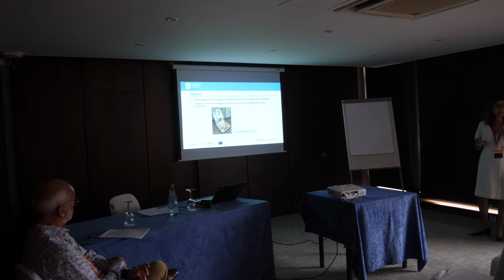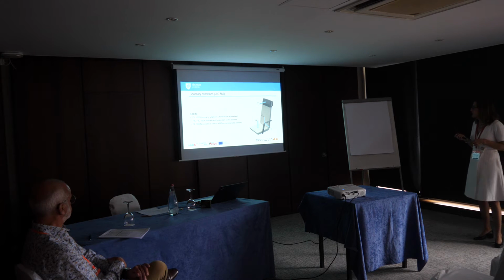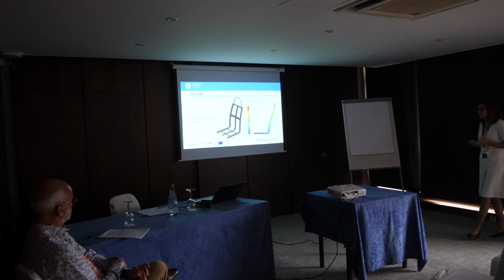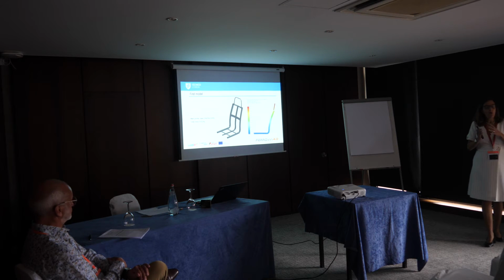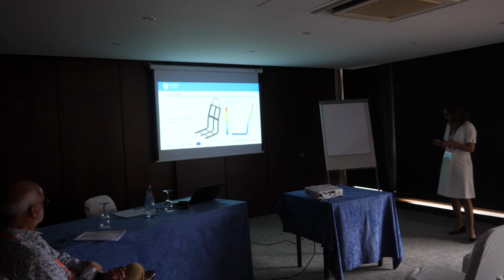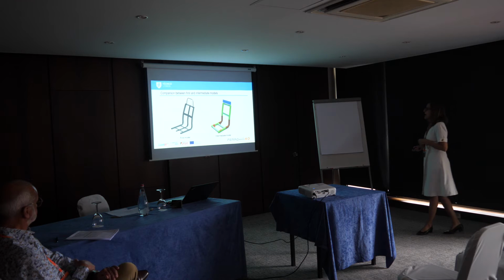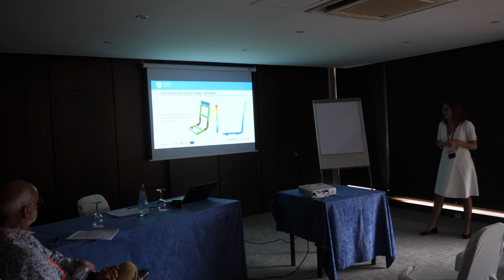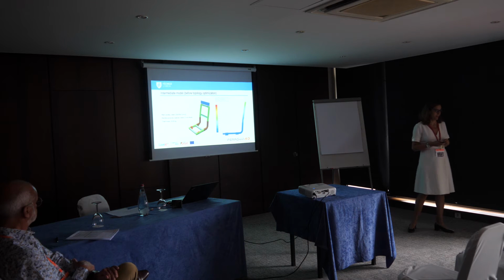Structural Optimization of a Passenger Train Seat using Finite Element Analysis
F. Alves, J. Marques, J.A. Madeira, R. Baptista, V. Infante